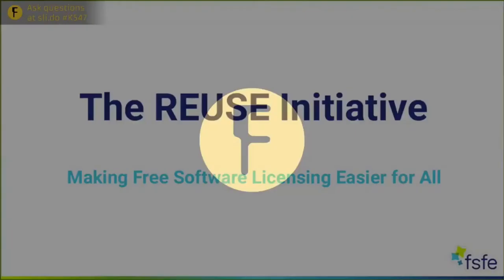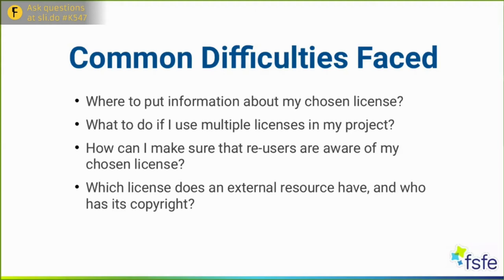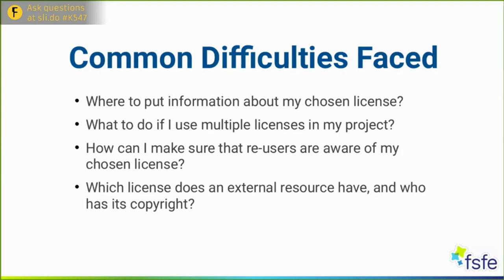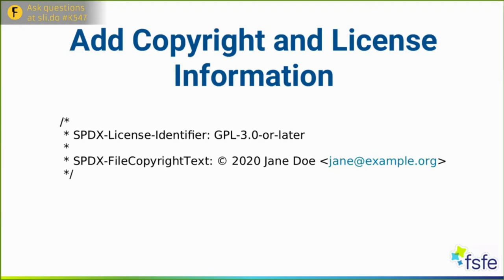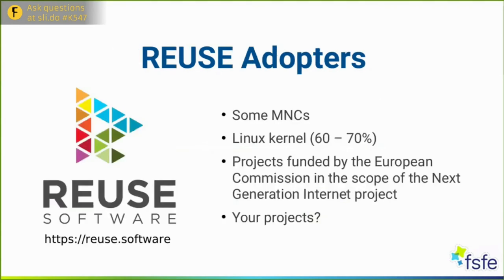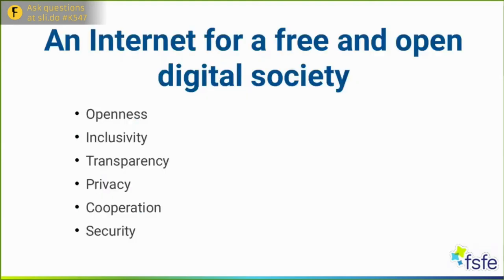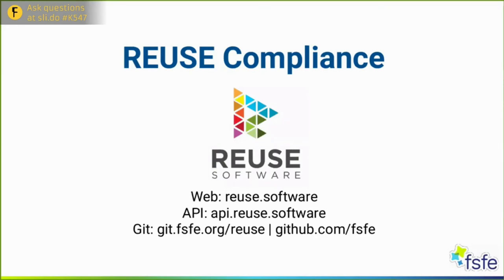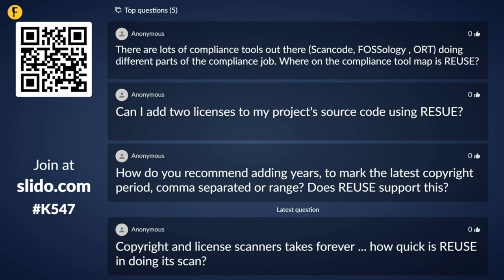REUSE: Making Free Software Licensing Easier For All - Gabriel Ku Wei Bin